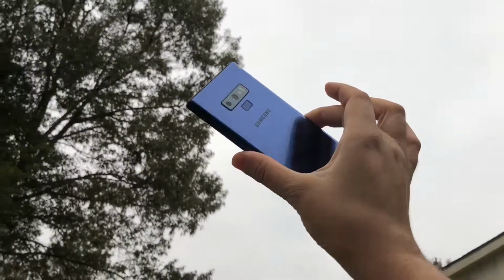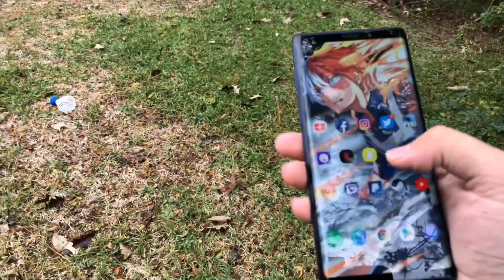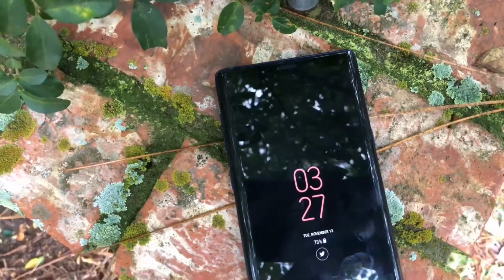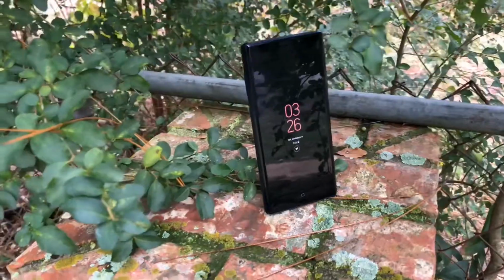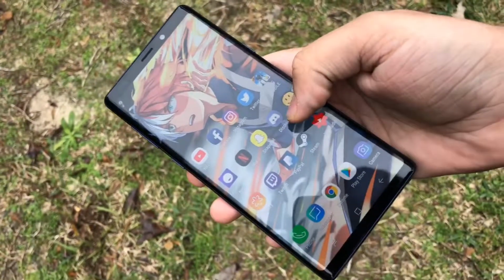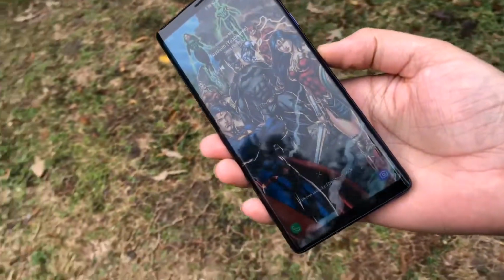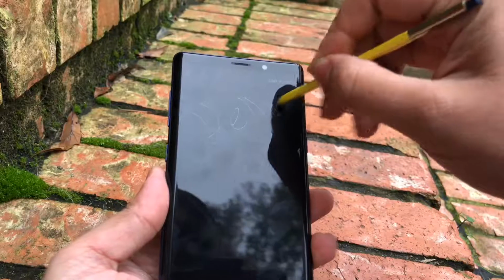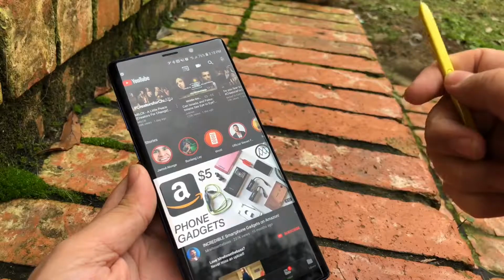The Ultimate Smartphone - Samsung Galaxy Note 9 Review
Here’s my review of the Samsung Galaxy Note 9. Hope you guys enjoy!